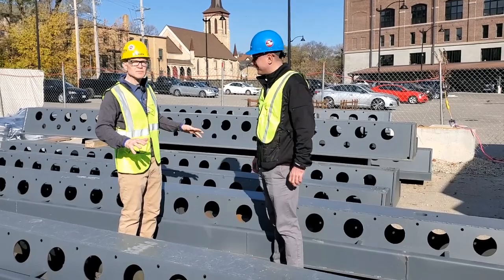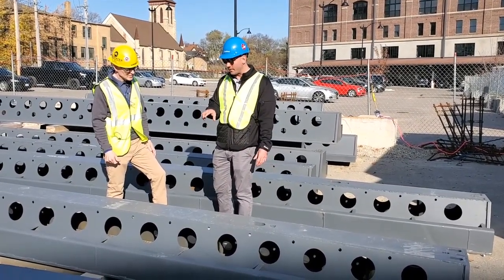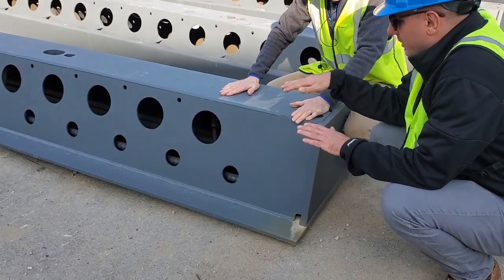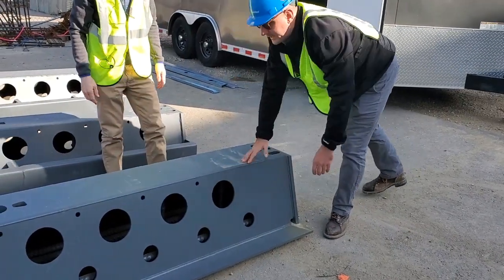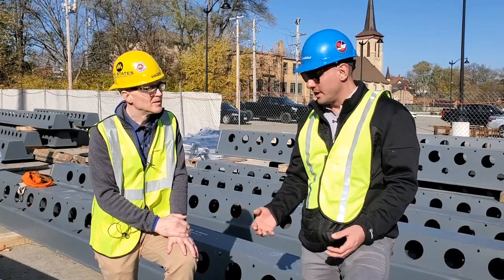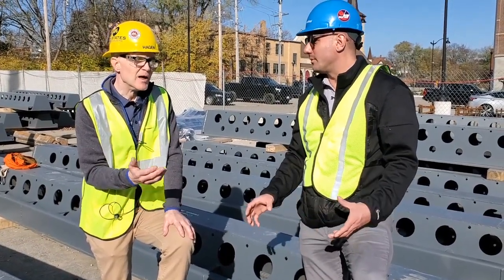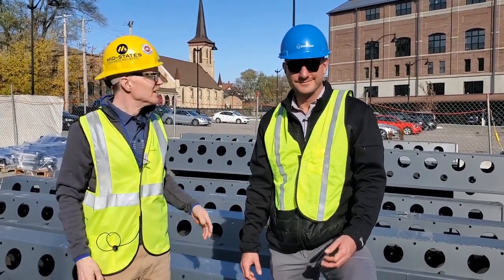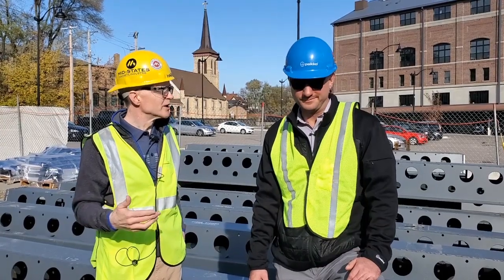Precast Chalk Talk: Episode 40-3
In Part 3 of this 4-Part series of Precast Chalk Talk, President Hagen Harker and Colin Butler of Peikko visit a local jobsite in Beloit, Wisc. and discuss the benefits of utilizing the Peikko Delta Beam and Precast Concrete Components.